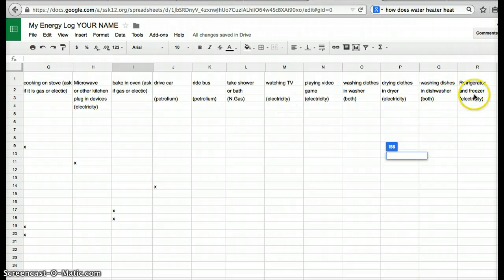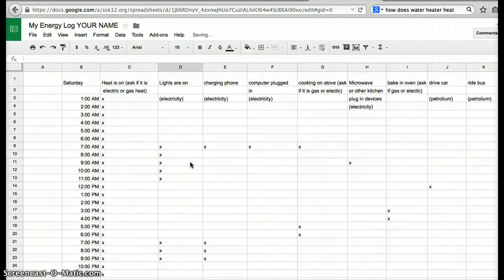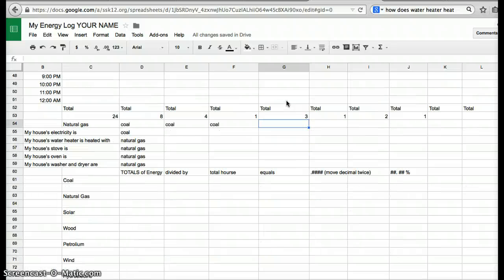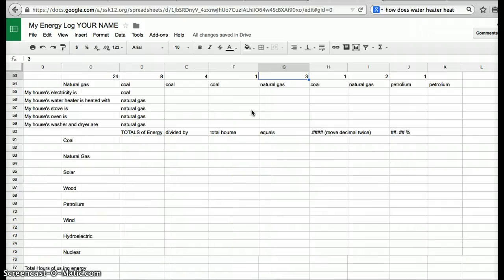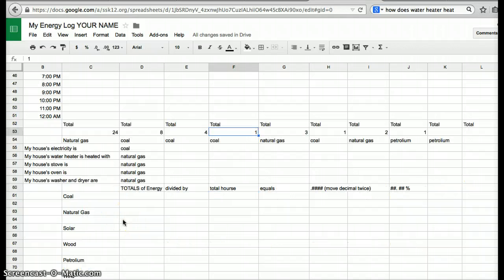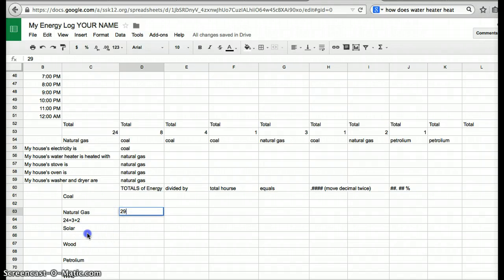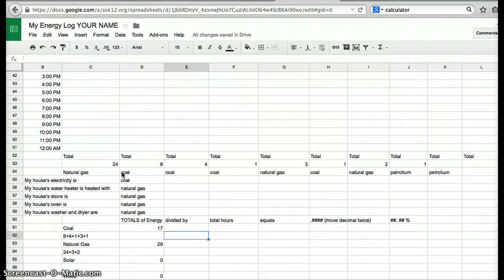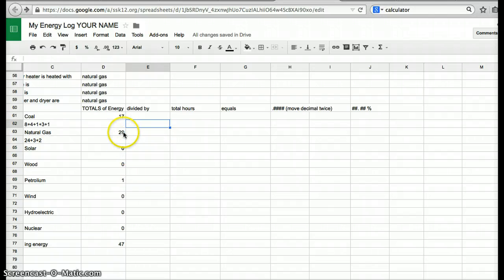Finding the totals for each energy type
step 2 in our energy logs